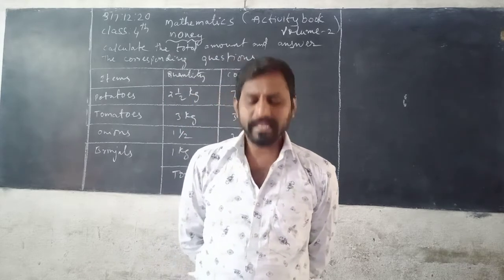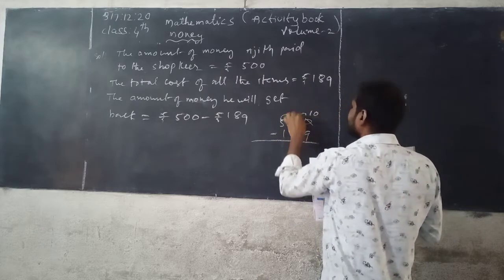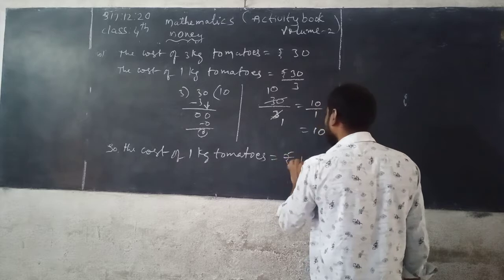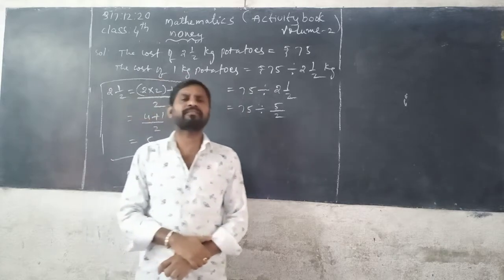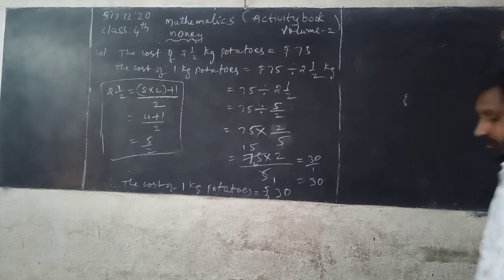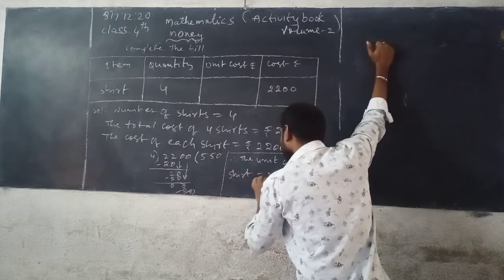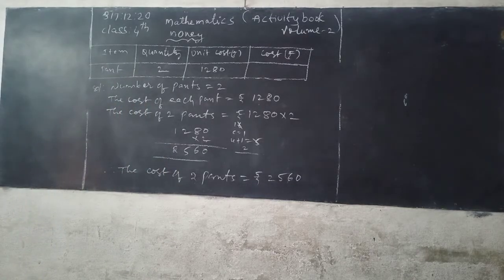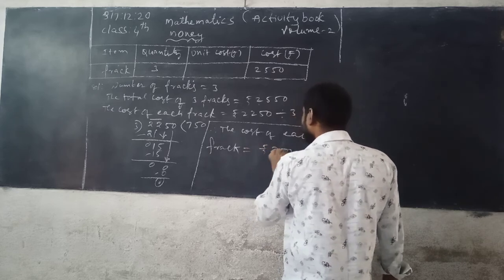4th class MATHS 17-12-2020